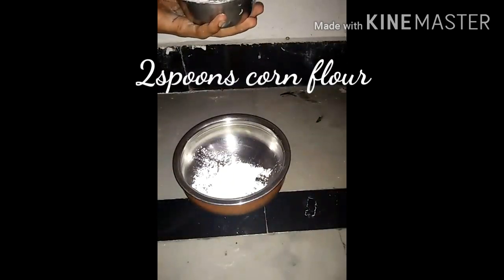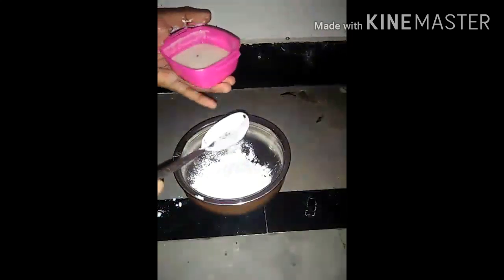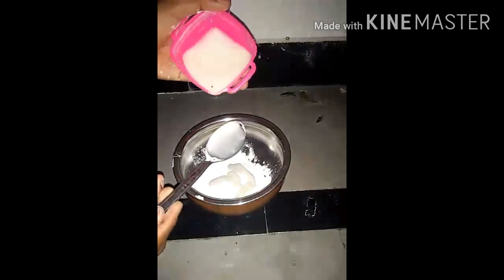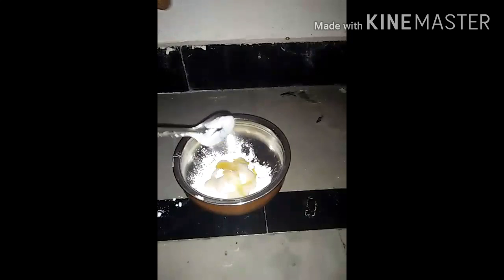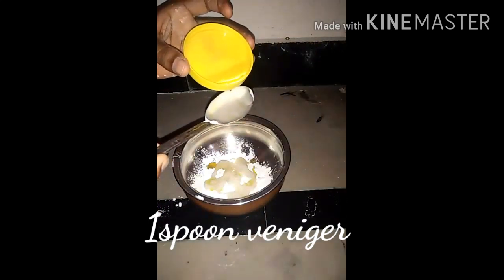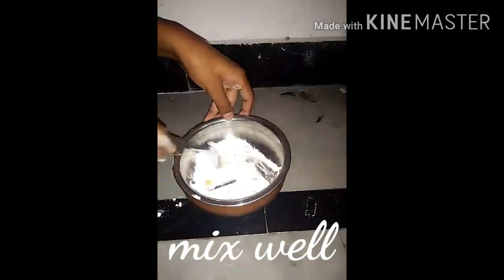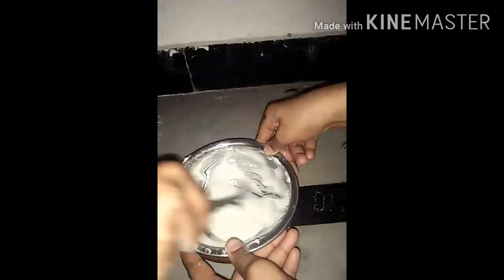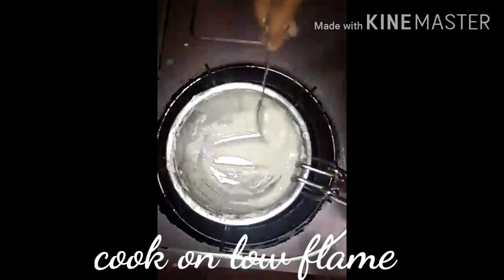Easy homemade cold porcelain clay for crafts using all homemade ingredients by vishwas